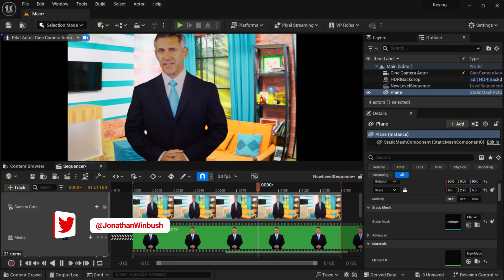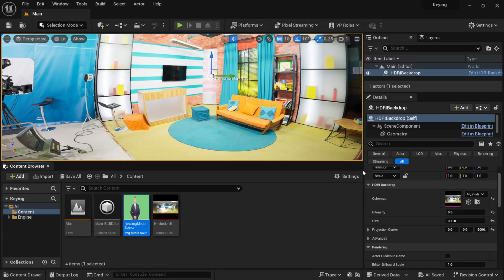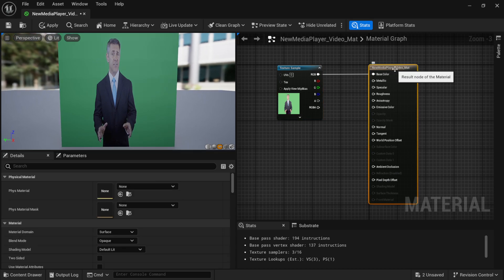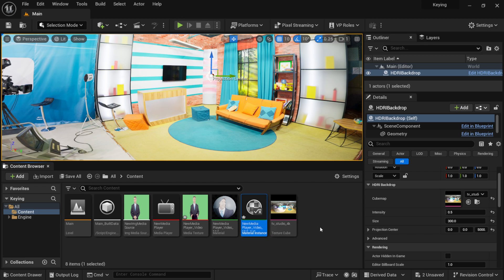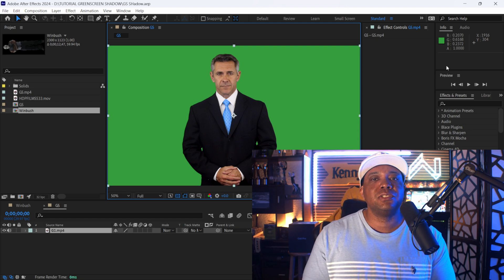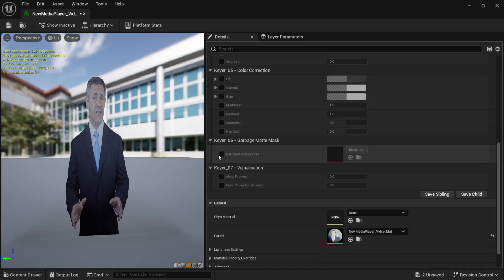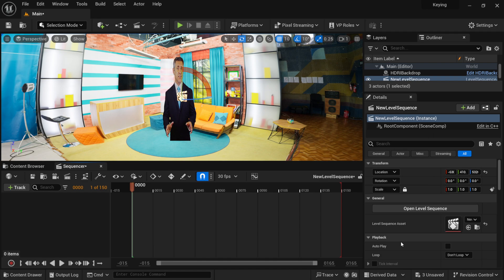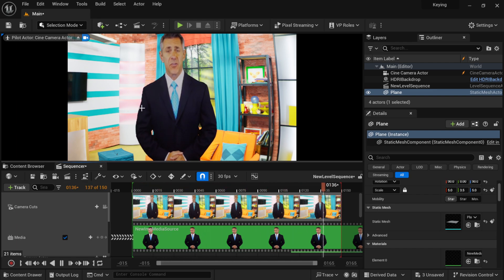Key Green Screen Footage in Unreal Engine 5 - The Easy Way!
In this video, I will show you how to key green screen footage inside of @UnrealEngine 5 - the easy way! You will learn how to import, edit, and composite your green screen footage into any virtual environment you want, using the powerful tools and features of UE5.

This tutorial is perfect for beginners who want to learn the basics of green screen compositing in Unreal Engine 5, as well as for advanced users who want to improve their skills and workflow. You will also discover some tips and tricks to make your green screen footage look more realistic and seamless.

By the end of this video, you will be able to create amazing videos with green screen footage in Unreal Engine 5 and impress your viewers with your creativity and professionalism.

0:00 What up what up
0:20 Add Image Sequence
1:15 Add Media Player
1:50 Material Setup
3:10 Chroma Keyer
6:20 Add Sequencer